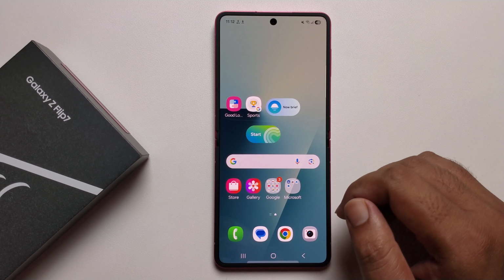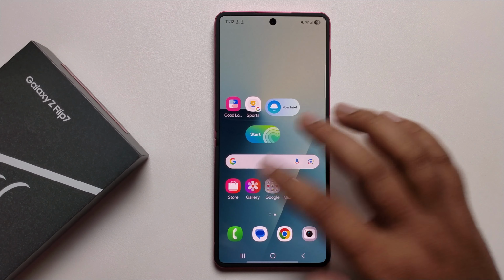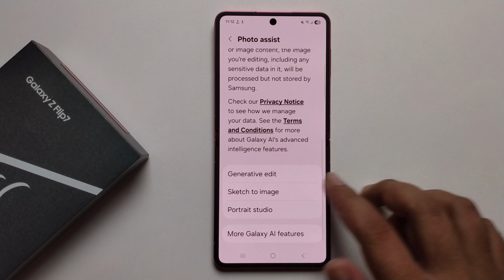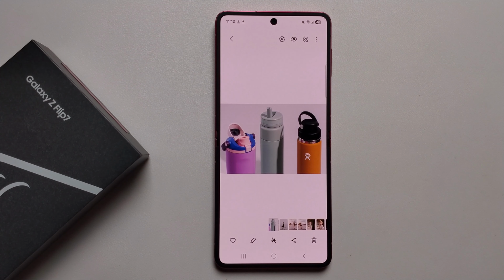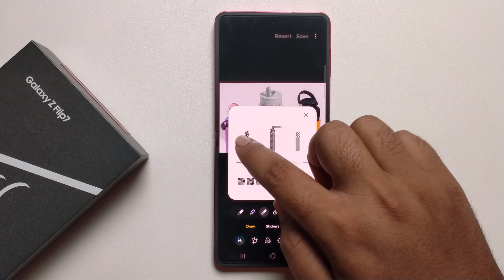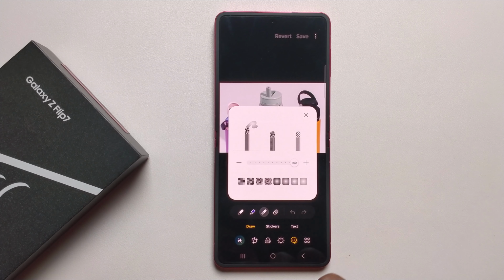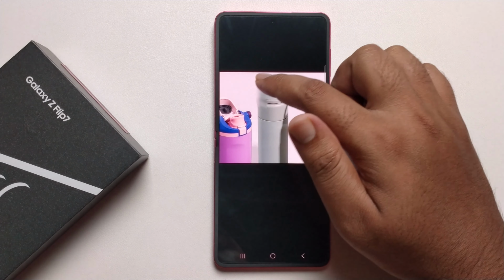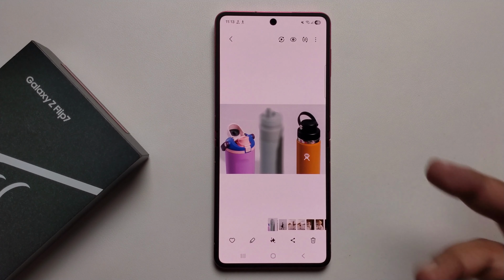Samsung Galaxy Z flip 7 : How to Blur The Background Or Part Of A Picture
Follow these steps to update,  Blur The Background Or Part Of A Picture on Samsung Galaxy Z flip 7. It's super simple, as long as you abide by a few rules.